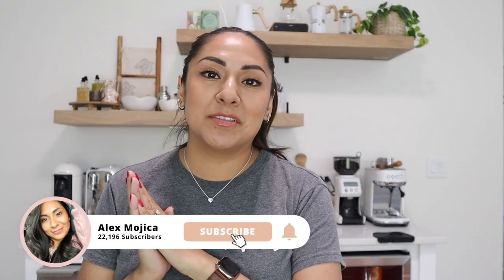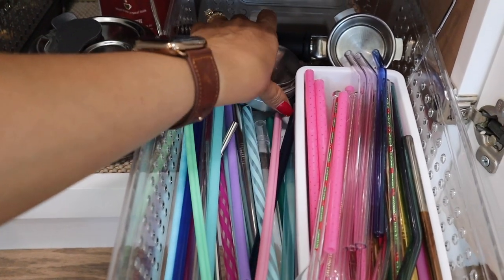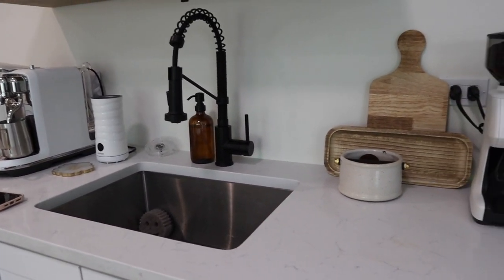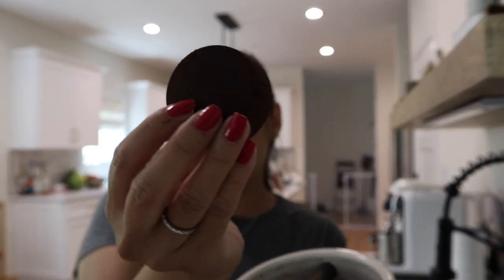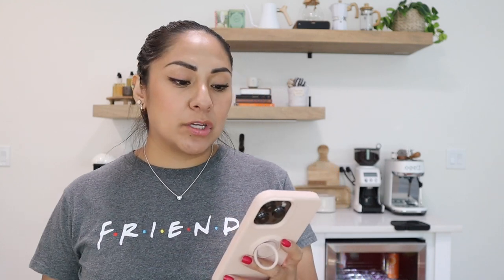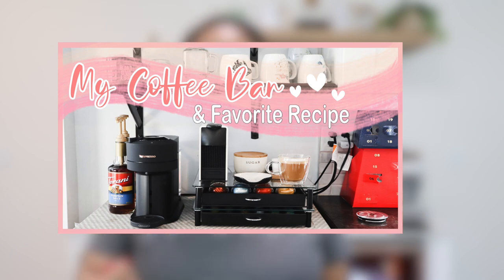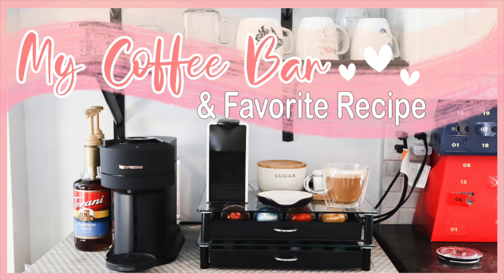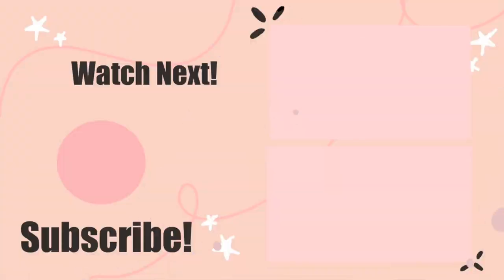NEW Coffee Bar Tour 2022 | Showing you Everything!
Hi Guys! This is my full coffee bar tour!
Products Mentioned:
Under Sink Storage
Beverage Machine
Vertuo Plus
Creatista Plus
Mirocco Milk Frother
Kraus Faucet
Breville Bambino Plus Sea Salt
Breville Grinder Pro Sea Salt
Crema Coffee Products Portafilter Olivewood Is currently sold out
Locking Funnel
Crema Distributor/Tamping Tool
Knock Box
Tamping Mat
Acaia Coffee Scale
Portafilter Screen Filter
Syrup Bottles
Spoons https:/amzn.to/38lcMpY
Tea Diffuser
Hand Held Frother
Maestri Frother
Aeroccino Milk Frother
Pottery Barn Shelves
Acrylic Storage Containers
French Press For Large Cold Brew

7301 W 25th ST #124

I am a 34 year old stay at home mom who loves all things cozy and coffee. I'm a first time mom to my son Lukas. We also just purchased a new construction home and are so close to closing on our dream home. Here on my channel you will find cozy videos about coffee, DITL, clean with me, shop with me,coffee reviews,home decor,baby stuff and much much more but make it cozy. I hope you can stick around while I document my life's journey as a stay at home mom. 💕